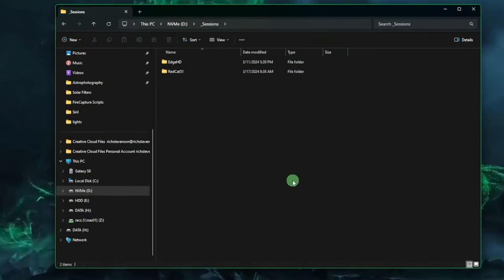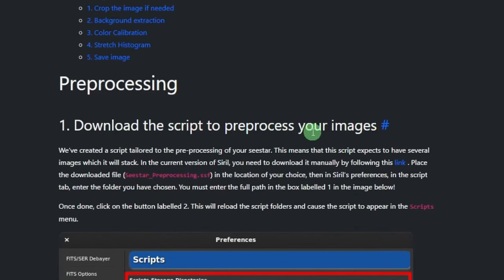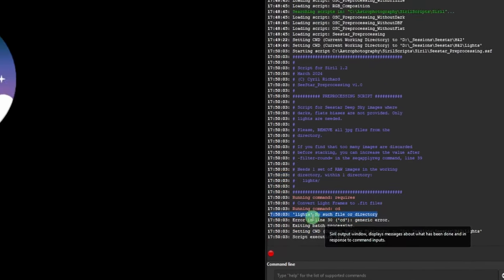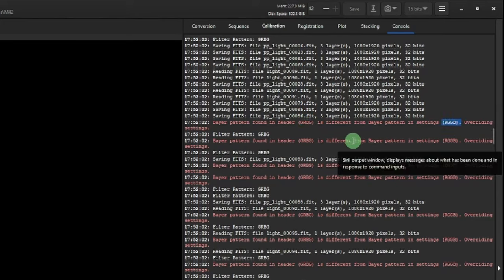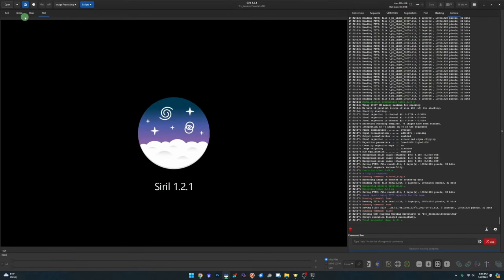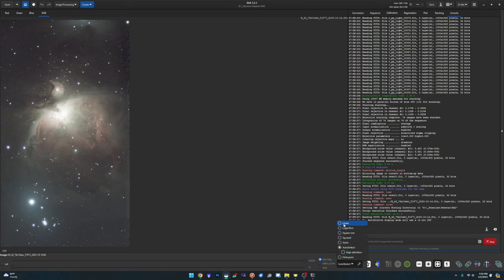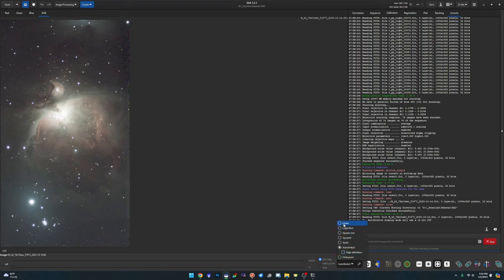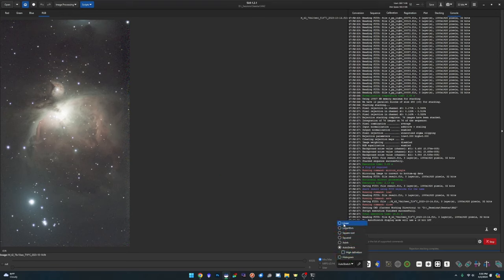Siril's New Script for Seestar Data Stacking & Processing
Embark on a journey through the cosmos with Siril's latest breakthrough – a powerful new script designed to revolutionize the stacking & processing of Seestar data. In this comprehensive video tutorial, I'll guide you through the steps to enhance your celestial captures like never before using this newly developed script.